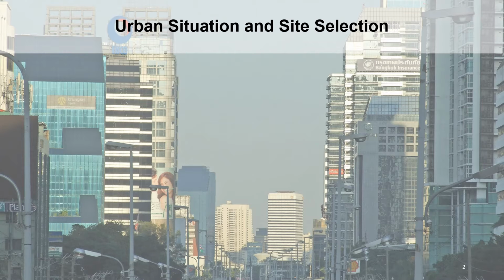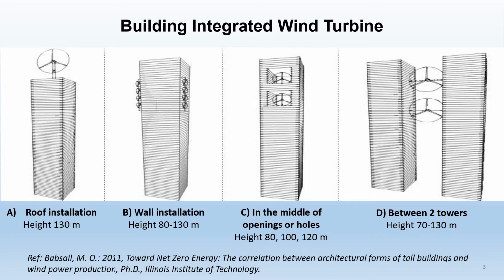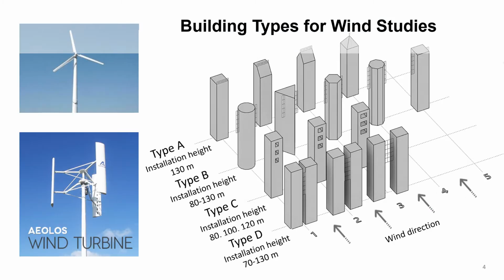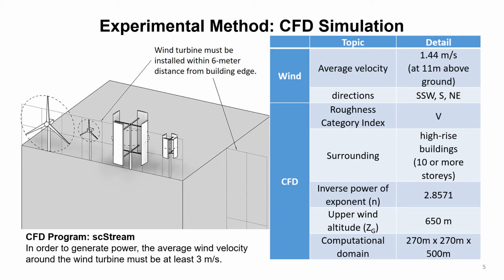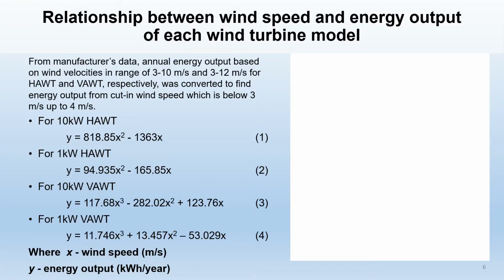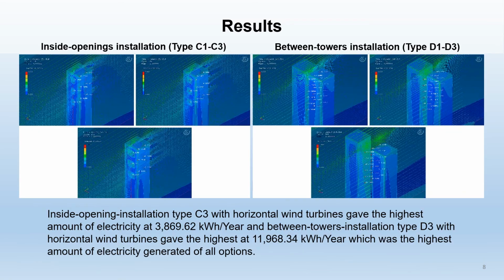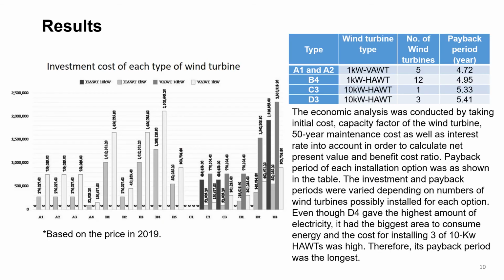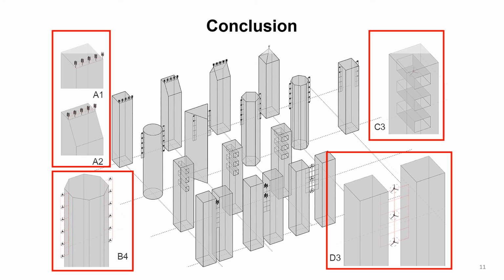SC 8 CFD Analysis for Appropriate Positions of Wind Turbines 1648 Takkanon c